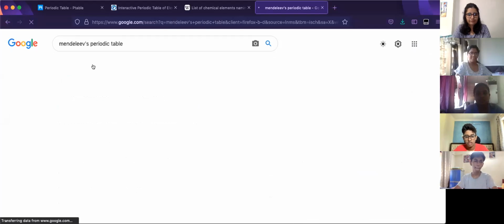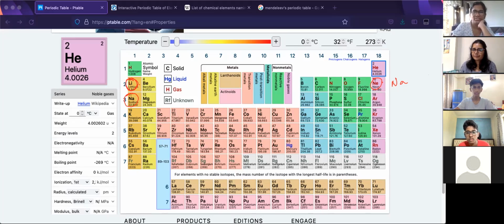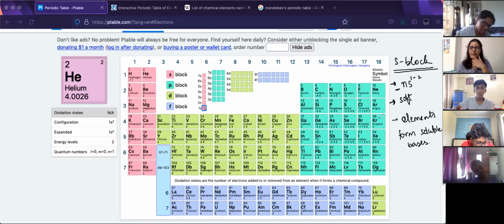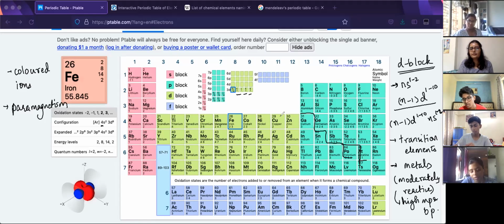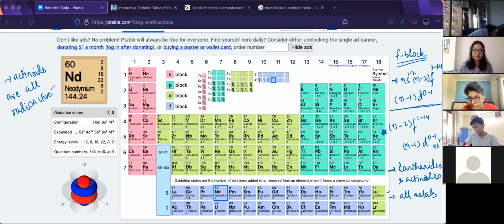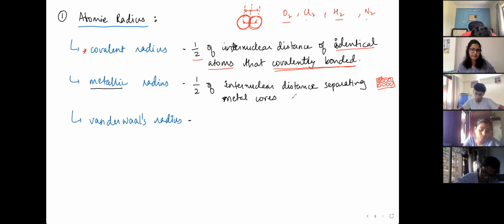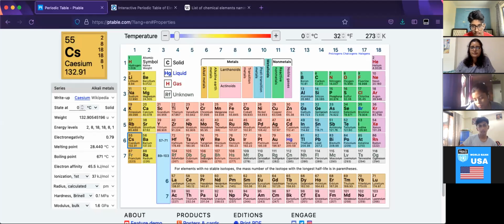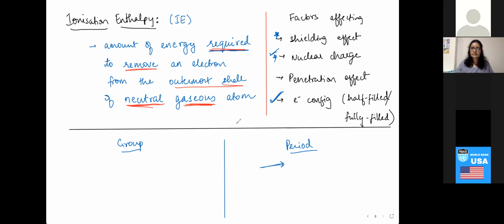Grade 11 - Periodic Classification (2021)